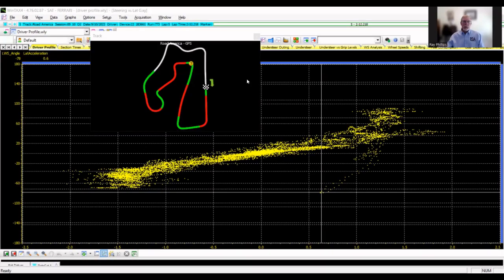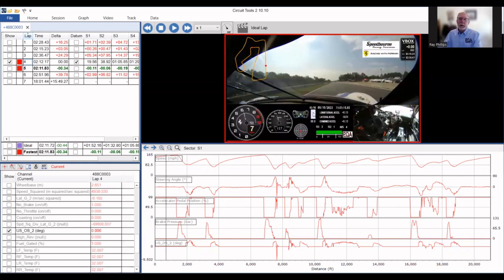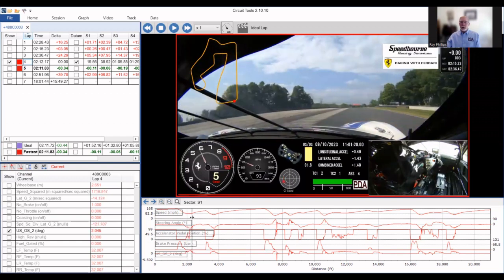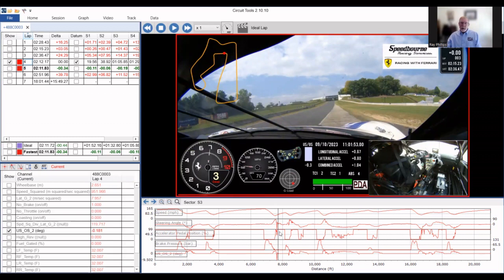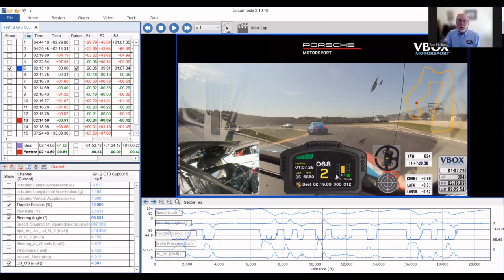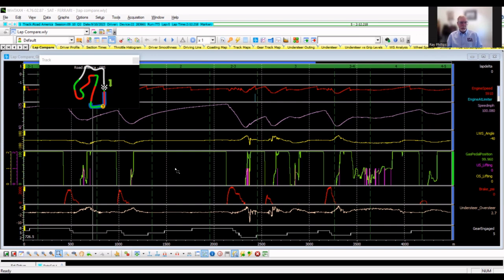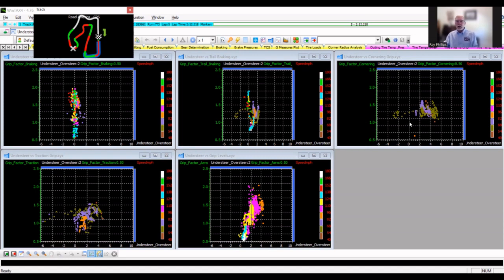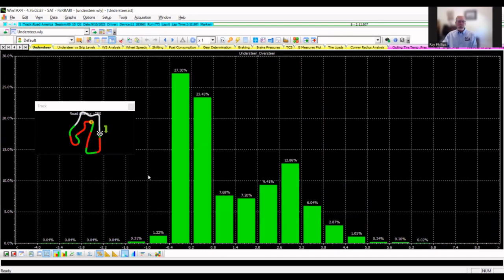Understeer Oversteer -- Understanding It Can Make You Faster!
Ray Phillips of Precision Driving Analytics explains how understanding understeer/oversteer can make a driver faster.